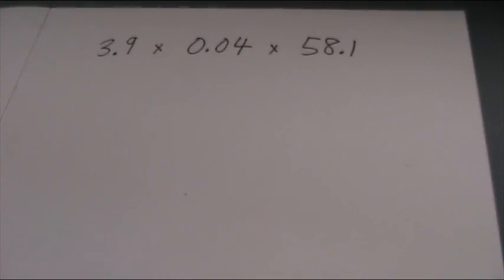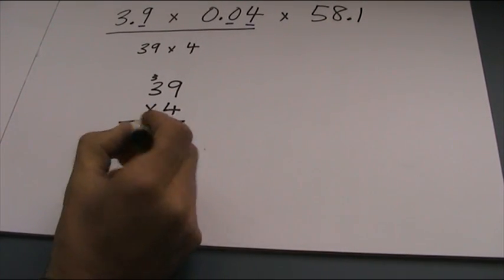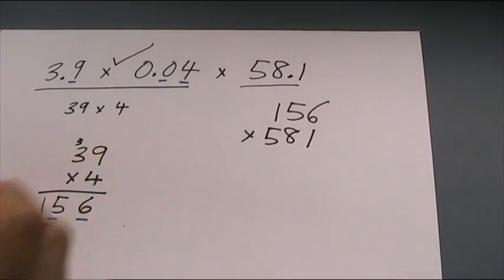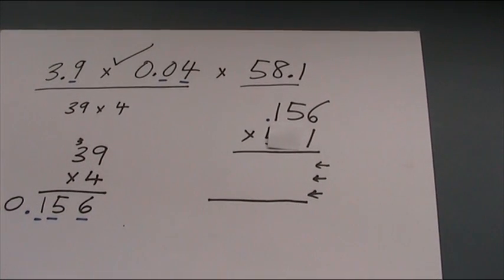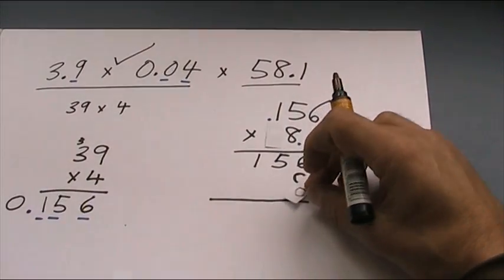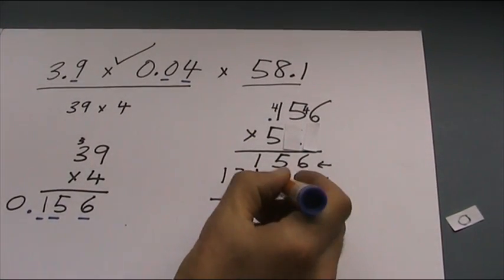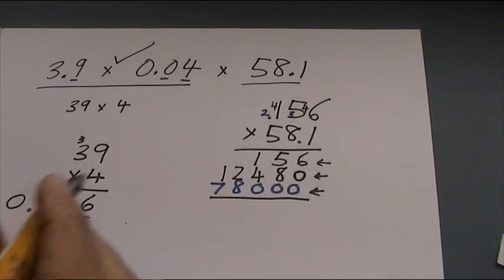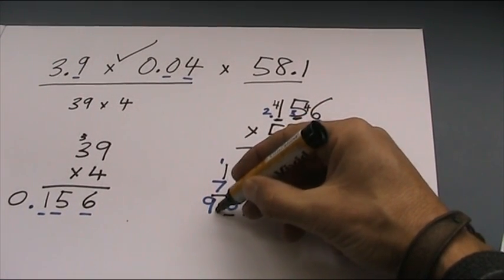3.9 x 0.04 x 58.1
A tutorial wshowing how to multiply decimal numbers